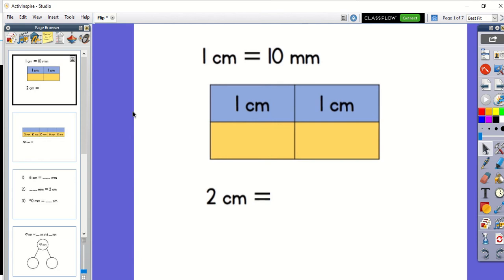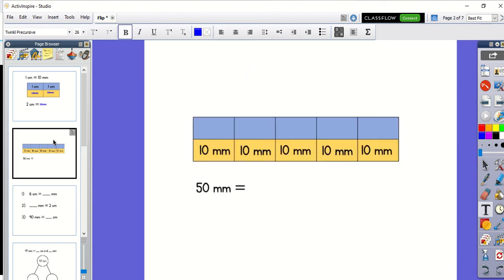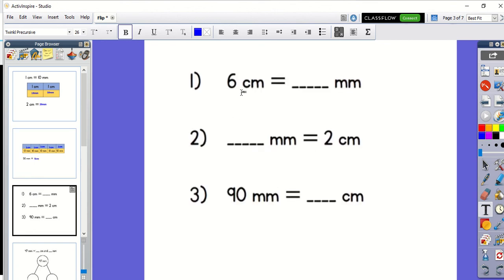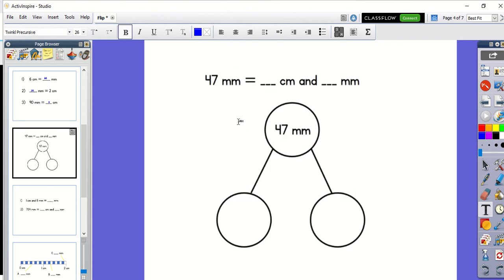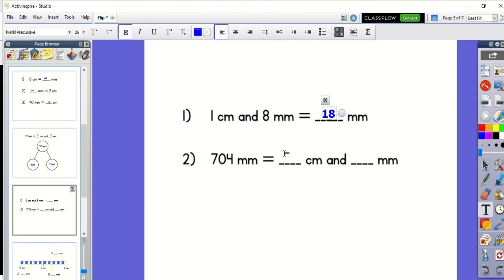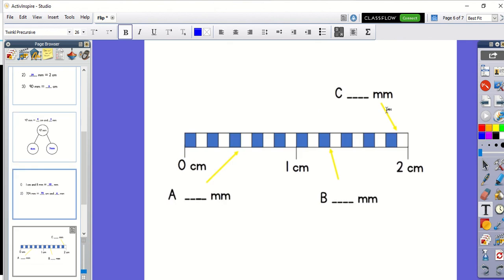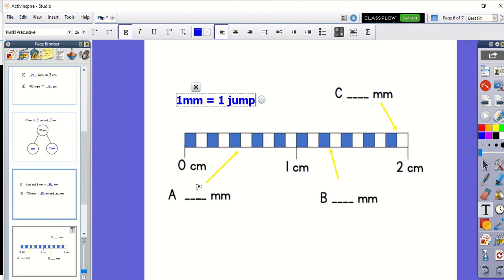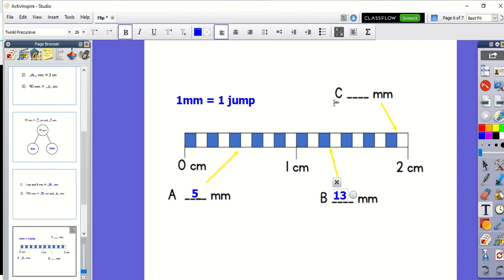Y3 - Convert cm and mm